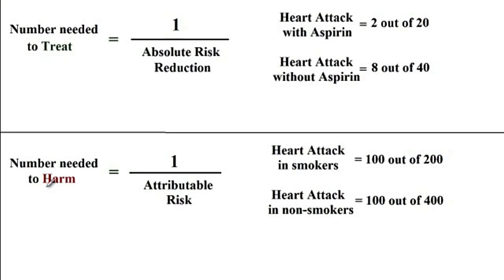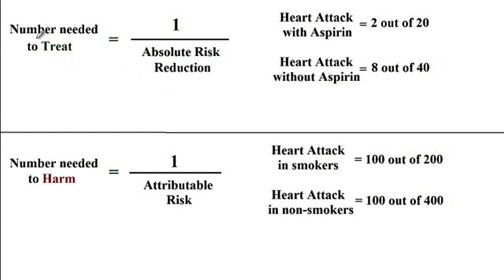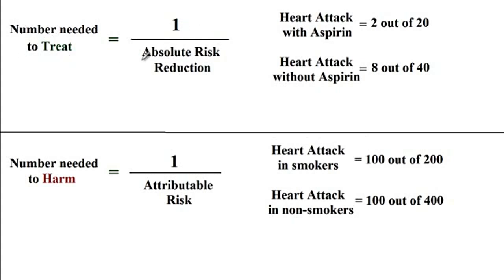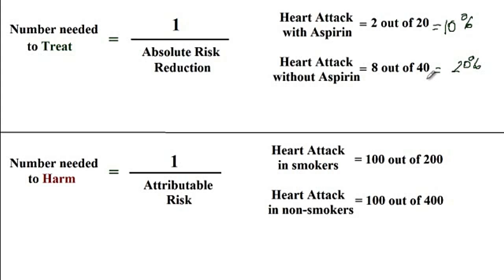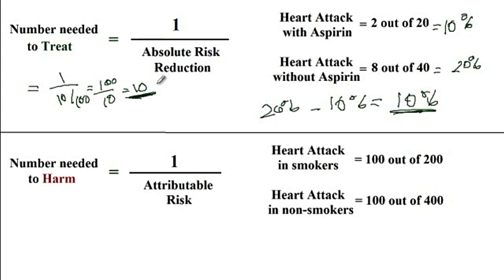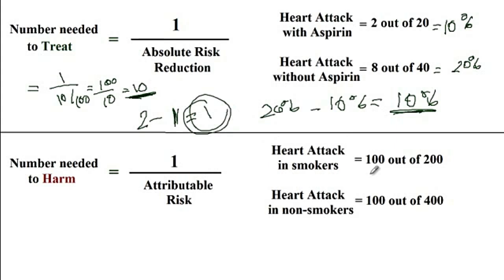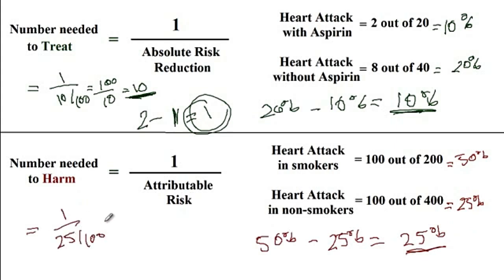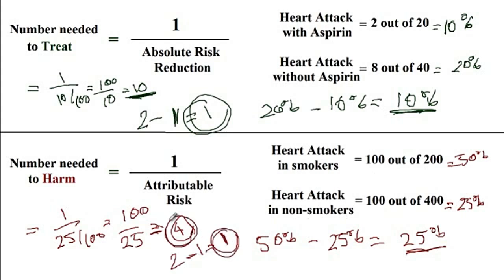USMLE ACE Video 6: Number Needed to Treat or Number Needed to Harm